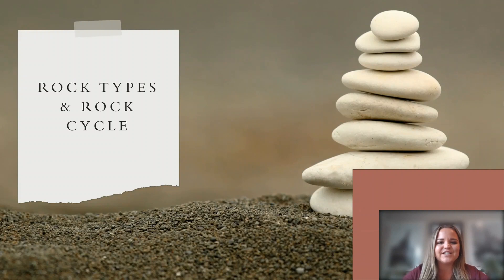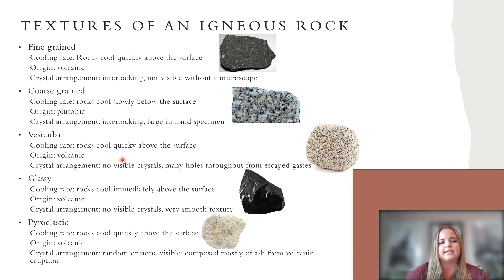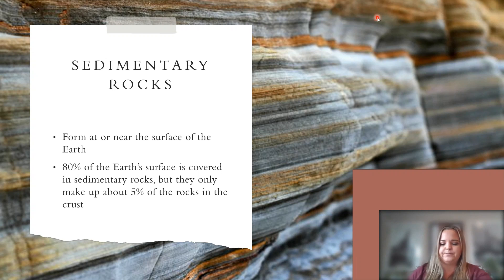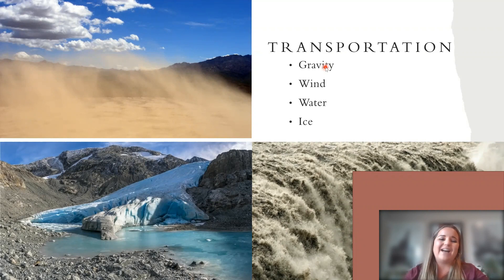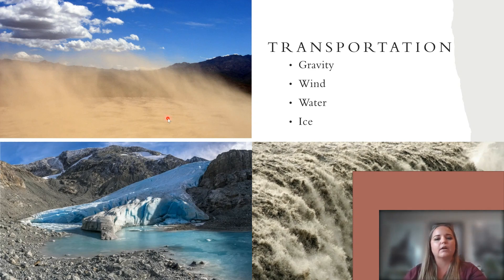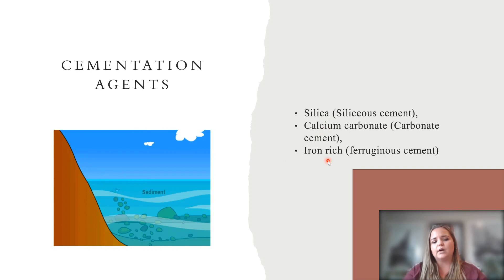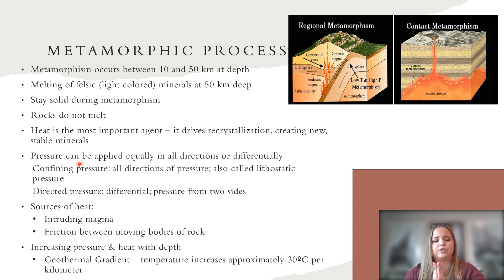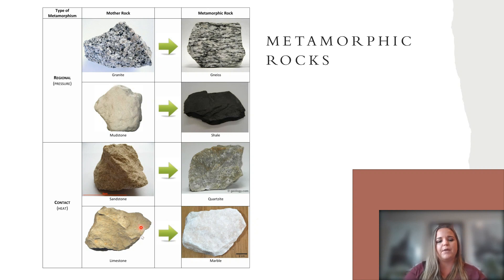Rock Types and the Rock Cycle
This is a short review of the rock types and the rock cycle.

Created by:
Kiersti Ford, MS, PG